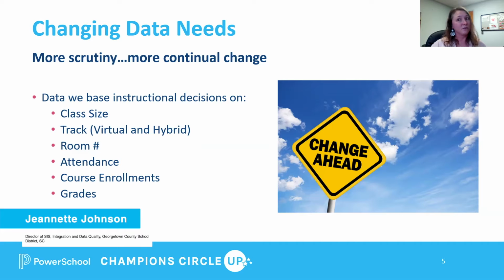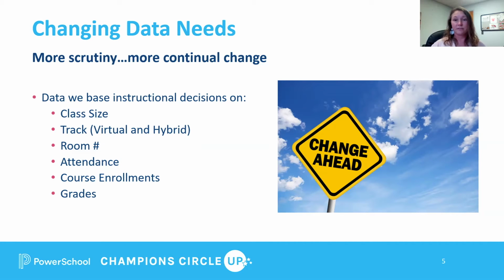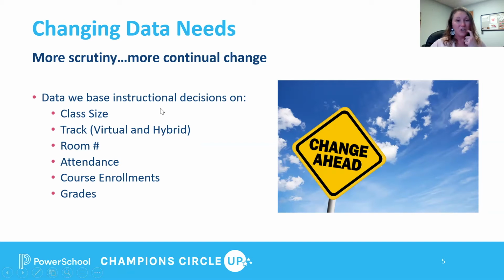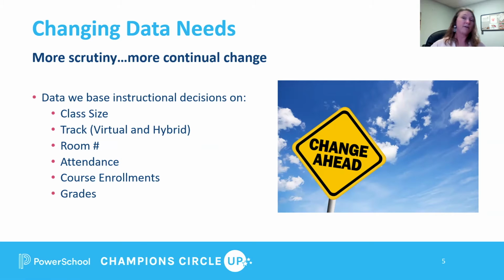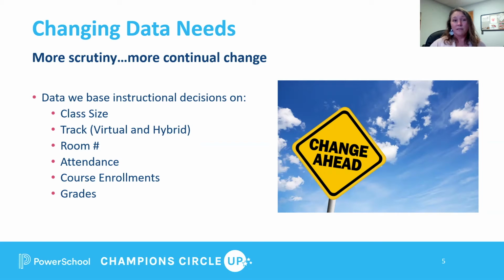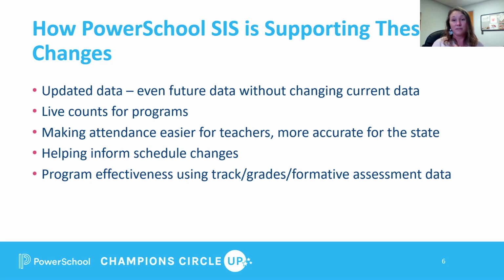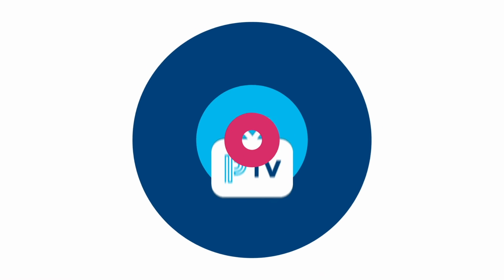Jeannette Johnson shares the Benefits of Using Tracks in PowerSchool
Jeannette Johnson, Director of SIS, Integration and Data Quality, tackles continual change with PowerSchool SIS Data.

Description: Jeannette Johnson, Director of SIS, Integration and Data Quality, tackles continual change with PowerSchool SIS Data. Learn more about our Customer Champions program